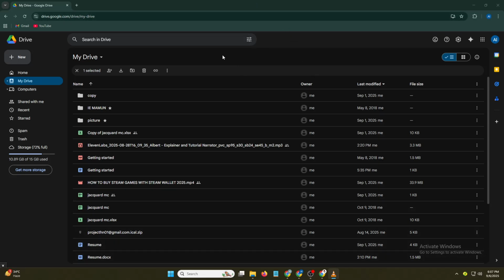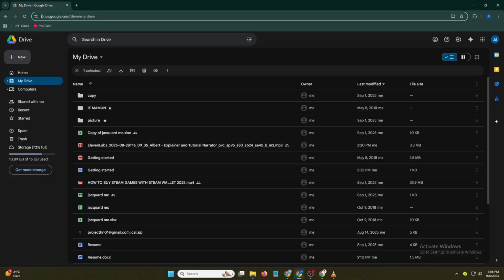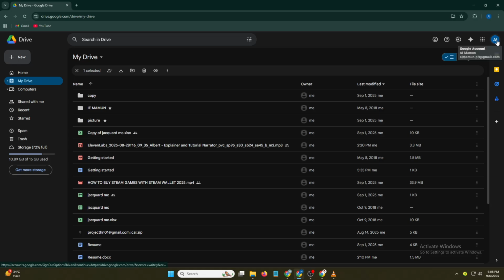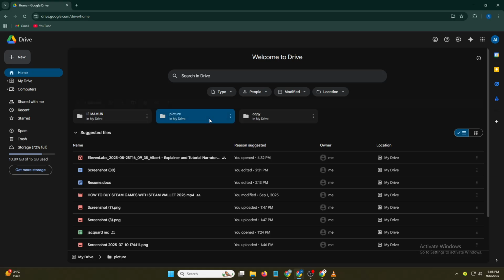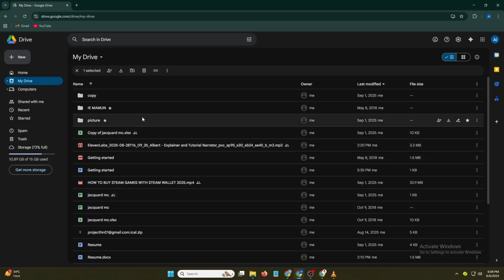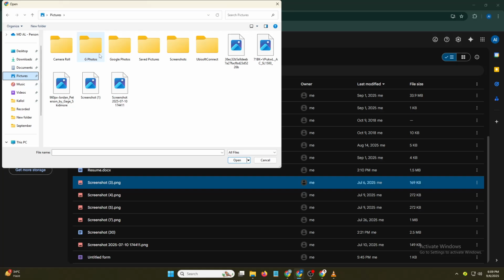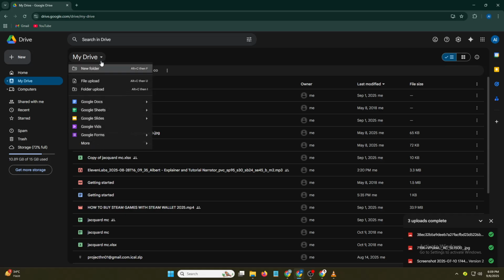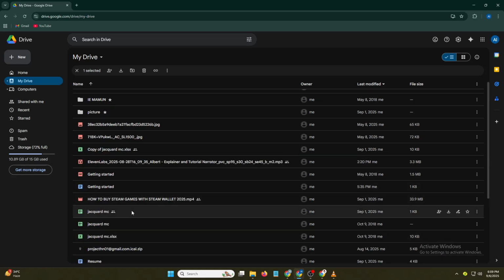How to Upload Bulk Photos to Google Drive From Computer - 2025 (Easy Guide)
How to Upload Bulk Photos to Google Drive From Computer
In this video, you will learn how to upload bulk photos to Google Drive from your computer quickly and easily. We’ll show a step-by-step process to upload multiple images at once, organize your files, and save storage space. Whether you have a folder full of photos, important documents, or large media files, this guide will help you manage your Google Drive efficiently and speed up your workflow.